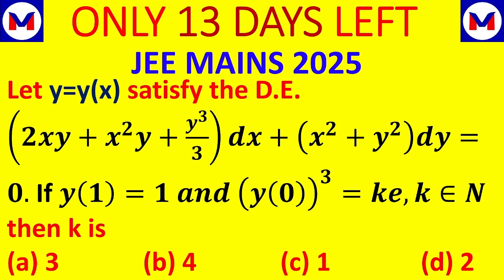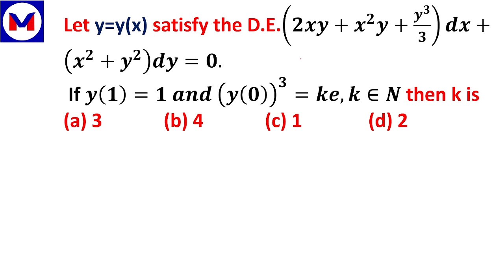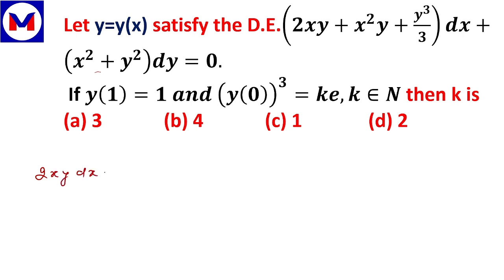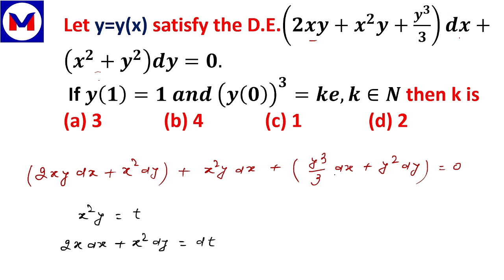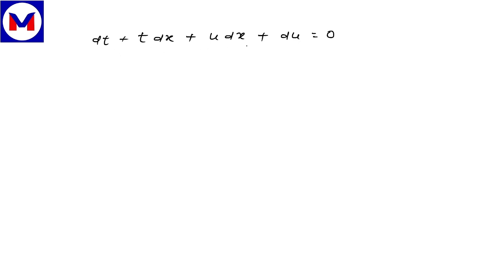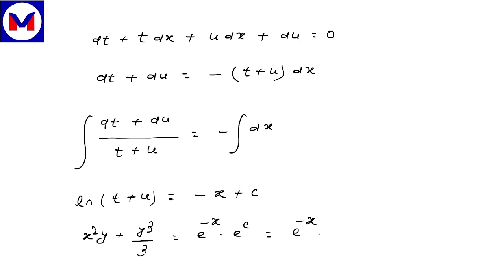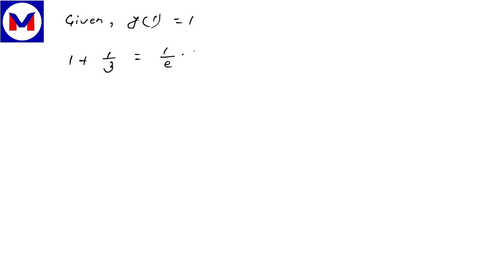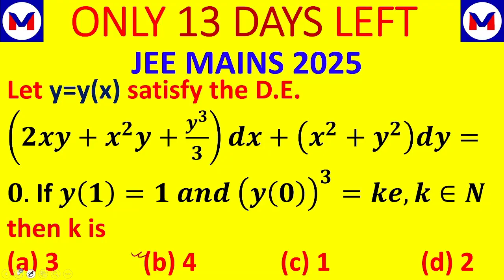FIITJEE AITS JEE MAINS 2025 | MASTERING DIFFERENTIAL EQUATION | ADVANCED TRICKS FOR JEE MAINS 2025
Welcome to VERSATILE JEE & HIGHER MATHS! 📚✨

Dive into the world of mathematics with expertly crafted videos covering:

JEE Mathematics: Simplified problem-solving techniques, in-depth explanations, and time-saving tips.
Higher Mathematics: Advanced concepts explained in an easy-to-understand manner for enthusiasts and learners alike.
Whether you're a student preparing for JEE, an aspiring mathematician, or simply passionate about math, this channel has something for everyone!

Your one-stop destination for mastering JEE Mathematics and exploring Higher Mathematics concepts. Whether you're a JEE aspirant aiming for top ranks or a math enthusiast diving into advanced topics, this channel offers:

📚 Comprehensive lessons on key JEE topics
🔢 Advanced problem-solving techniques
💡 Conceptual clarity through detailed explanations
✅ Tips, tricks, and strategies to ace your exams